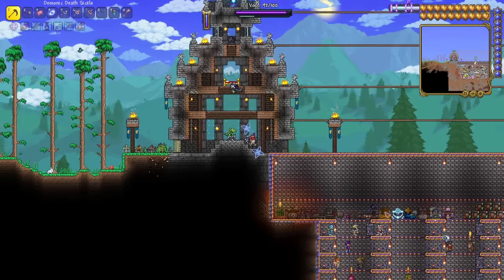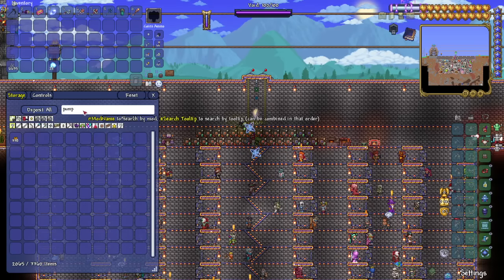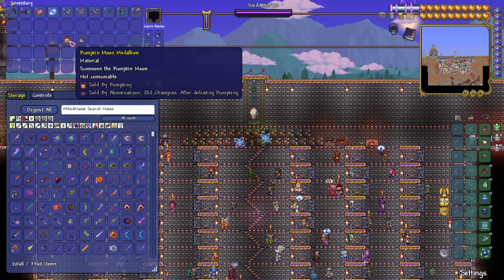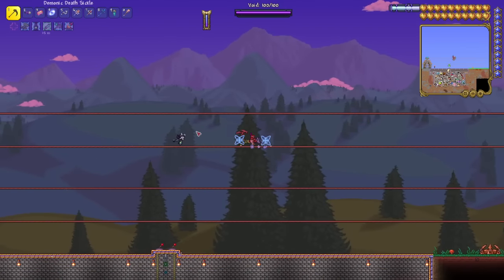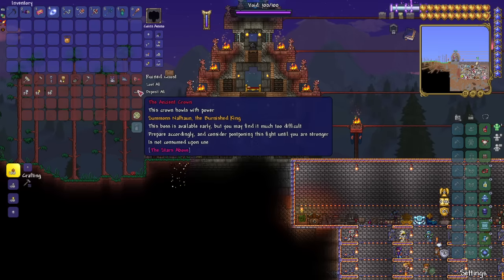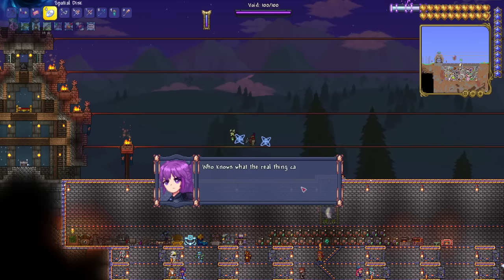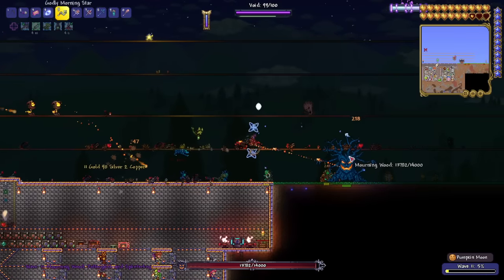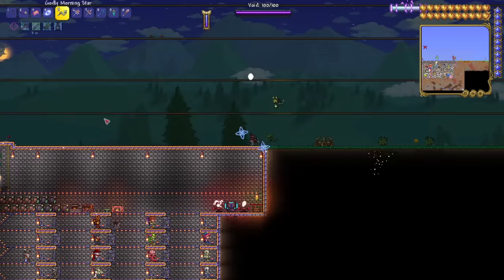Modded Terraria World of Chaos: The Pumpkin Moon (Part 74)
You can also follow me, Insanocate, on X Tiktok, and Instagram!